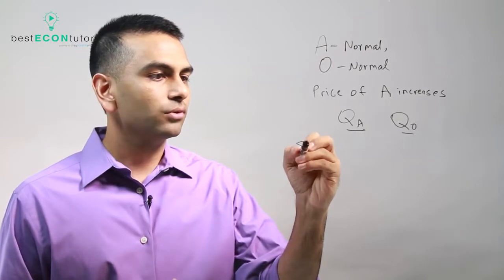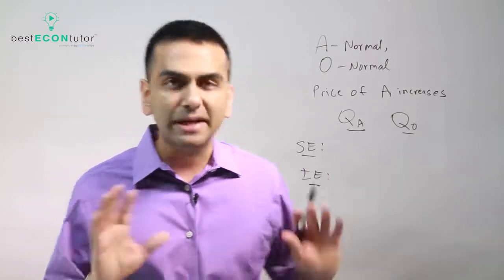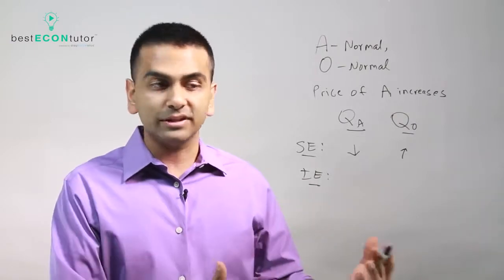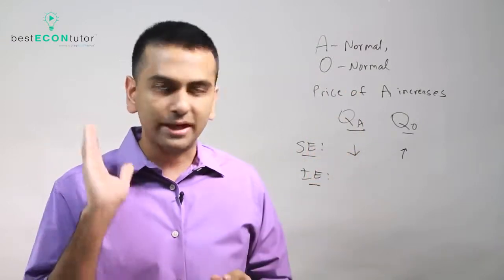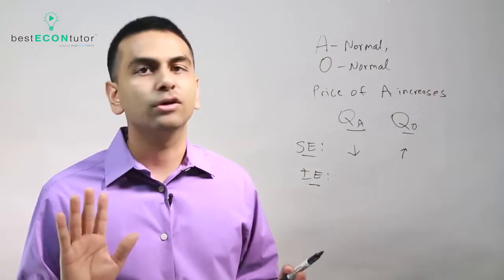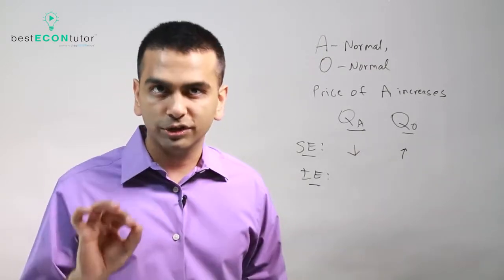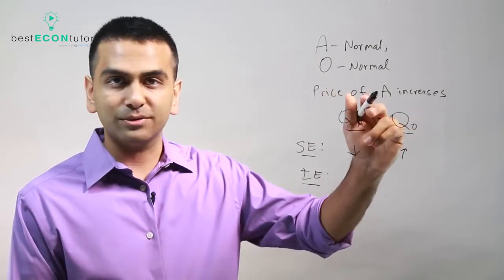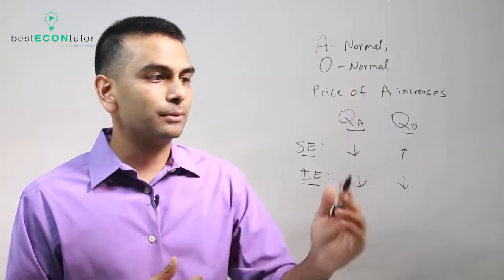Income and Substitution Effect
Rohen Shah explains Income and Substitution Effect.